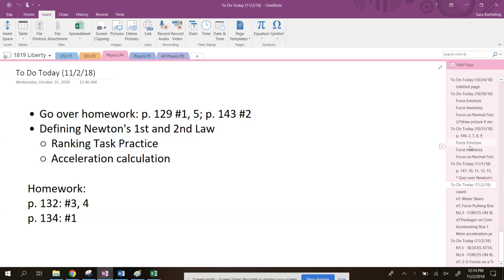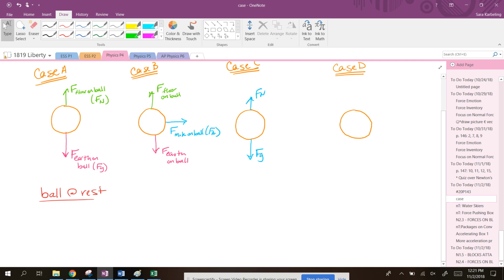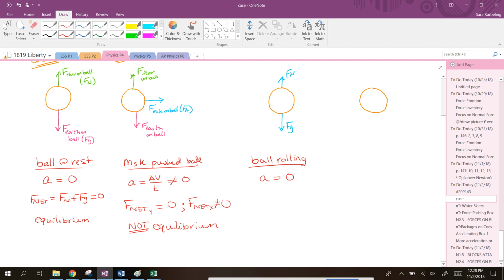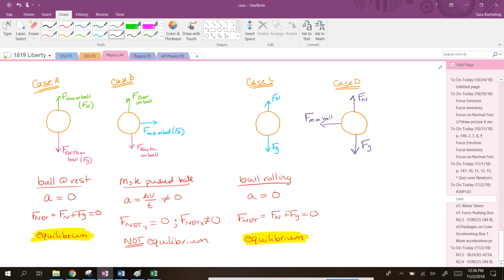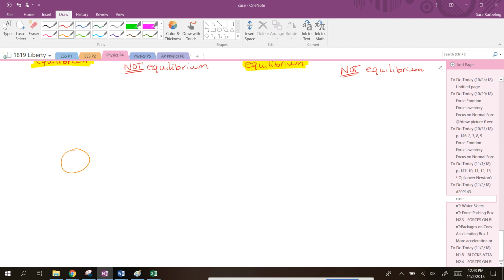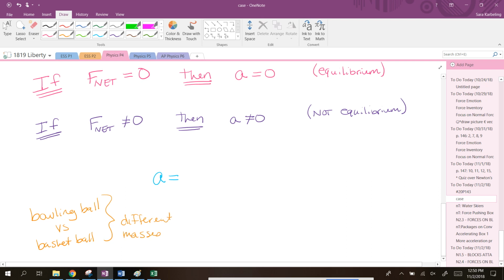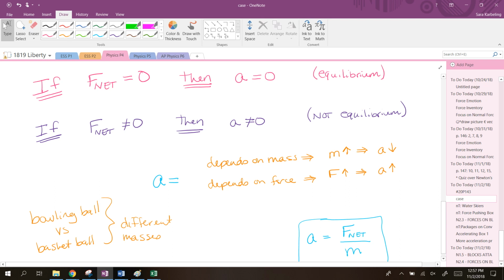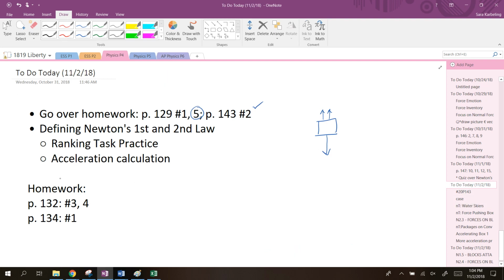Physics 11-2-18 Newton's 1st and 2nd Law